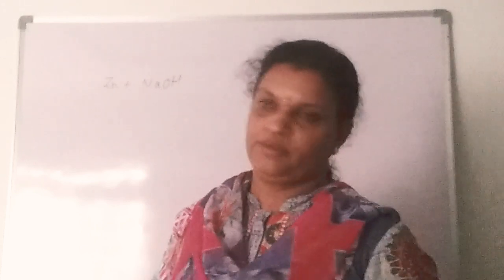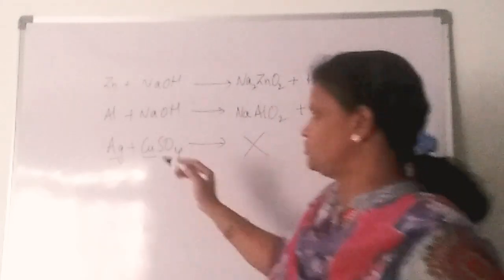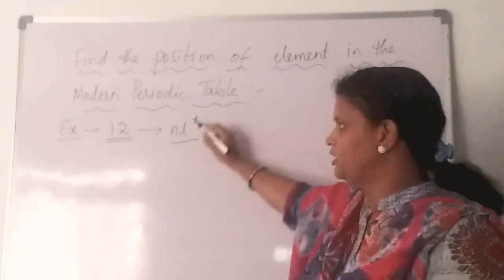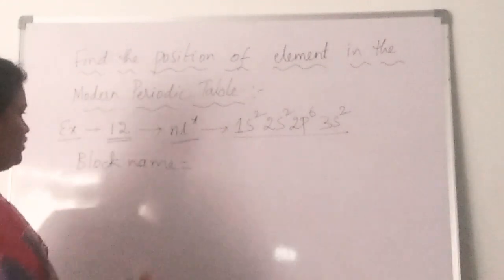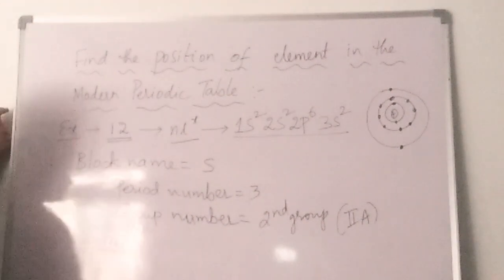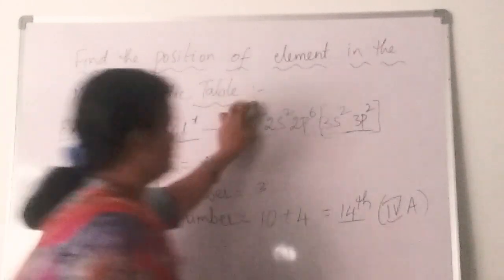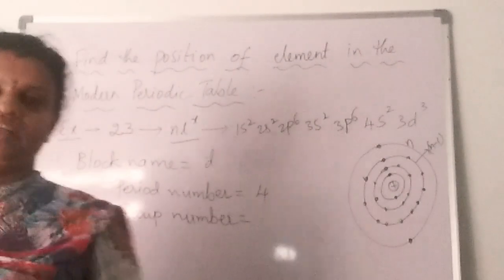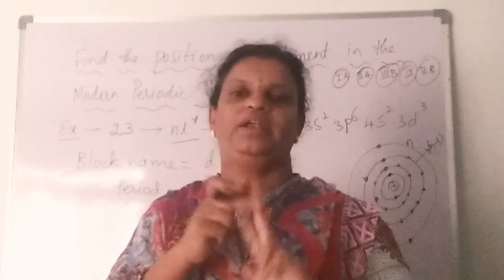How to find position of the element